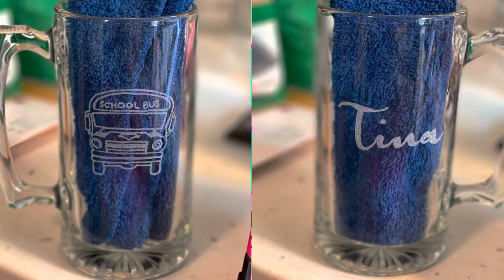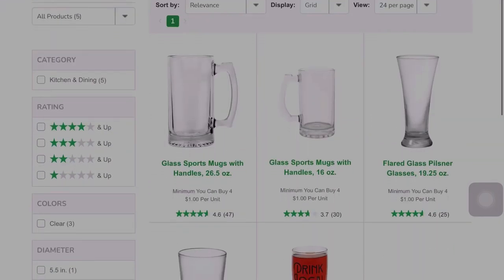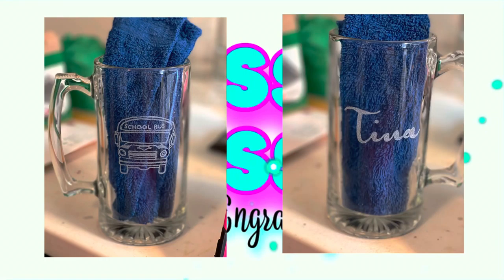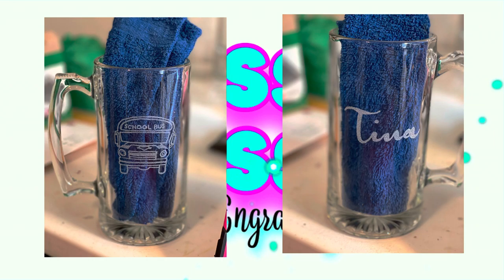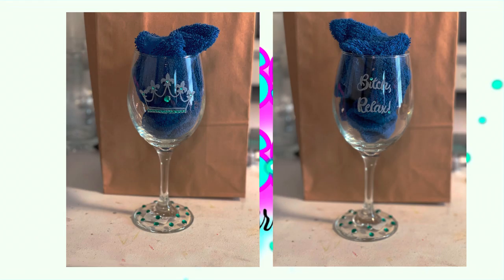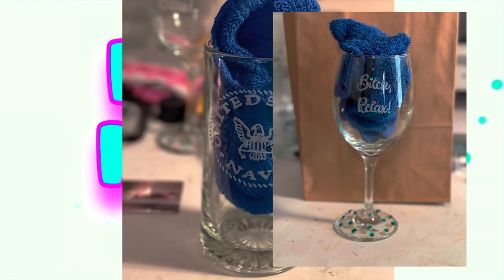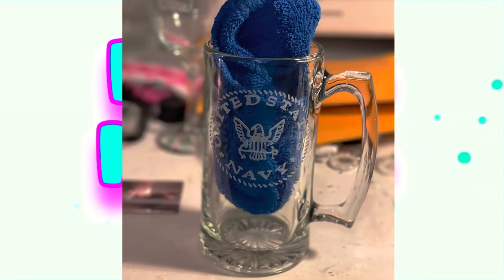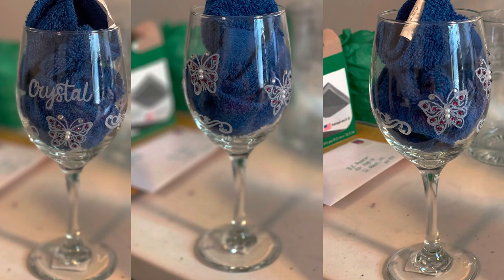School buses and Butterflies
My weekend creations.